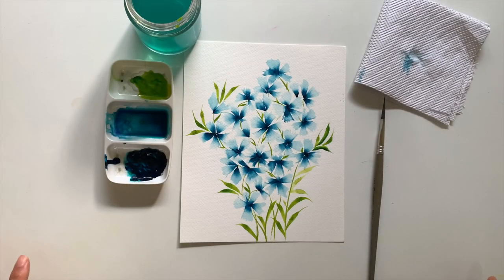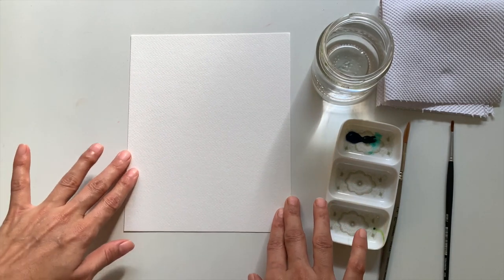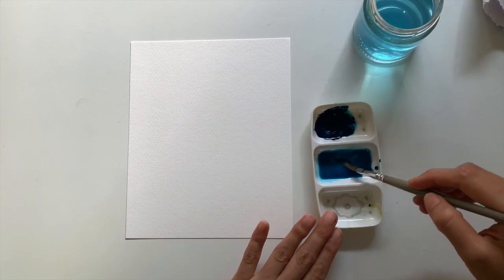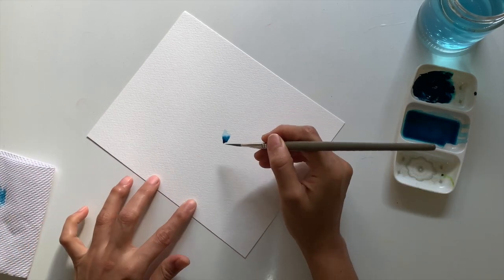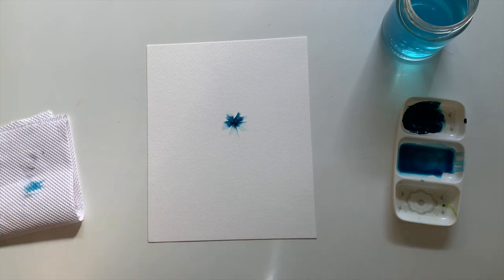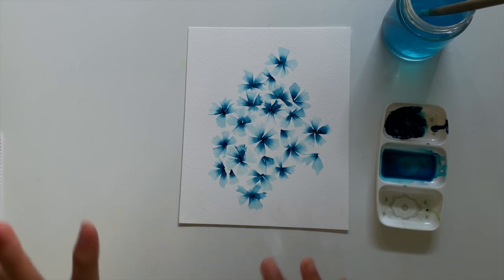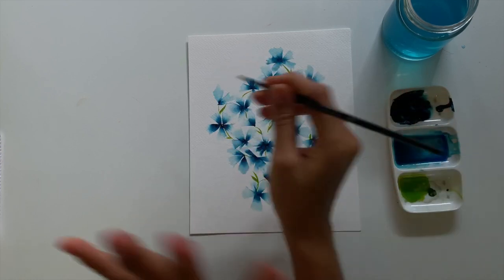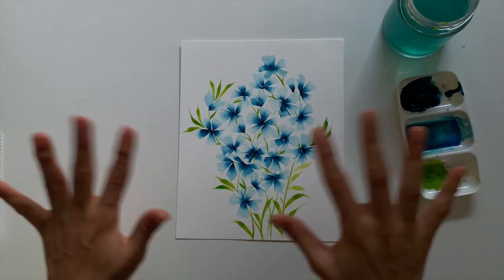How to use Dagger Brush for one Stroke Watercolour Painting | Painting Tutorial for Beginners.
Check out how to paint  easy and quick floral bunch using dagger brush... ... Great idea for making greeting cards.. Also a great idea for room decor . I hope you would get some tips and ideas by watching this... If you like it, then don't forget to share this with your Art lover friends and family and I will be sharing many more interesting art ideas with you all.

Materials used

Paper = Brustro watercolour sheets
Brush = escoda brush

Follow me on Etsy